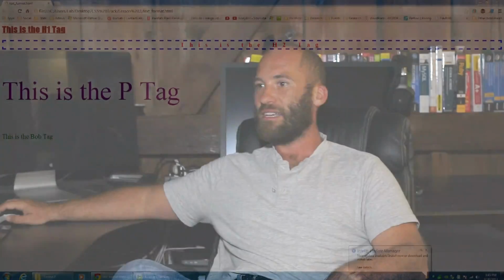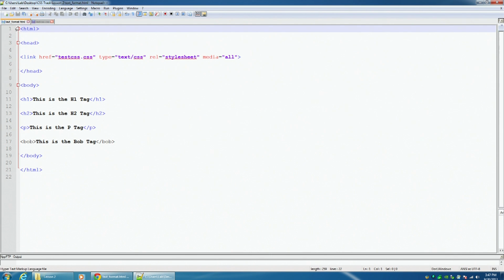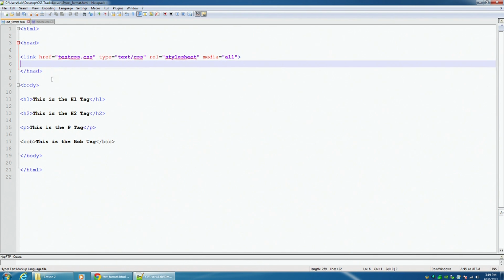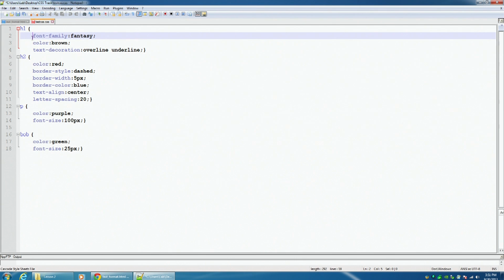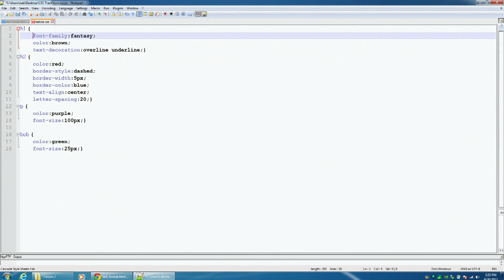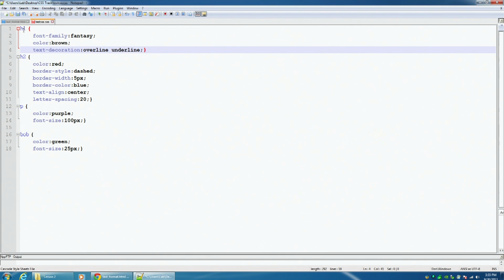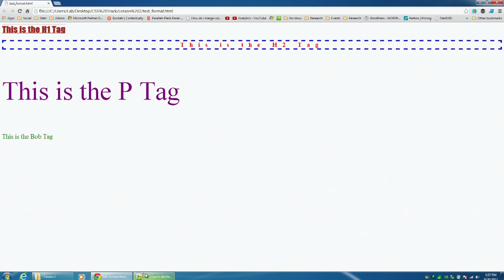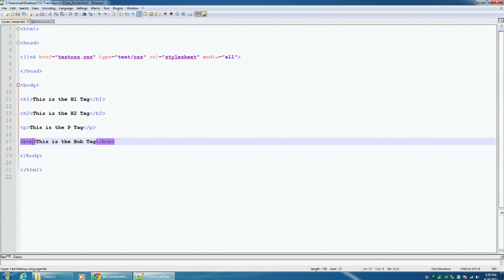CSS Basic Text Formatting (Part 2)